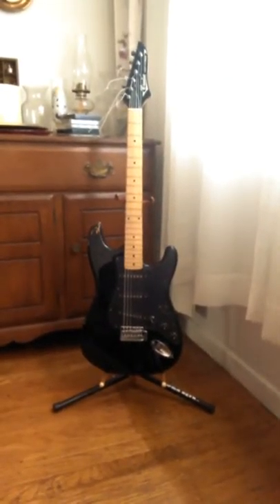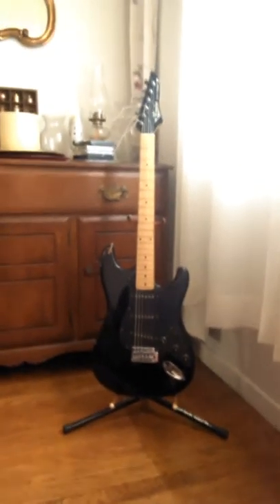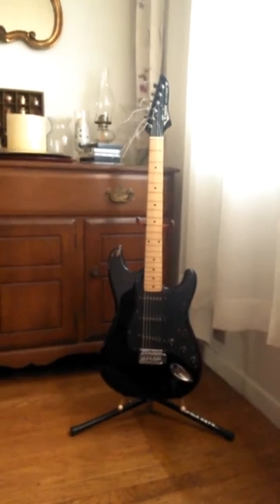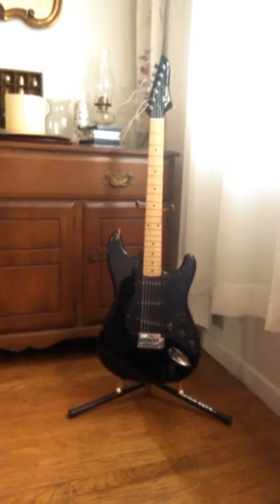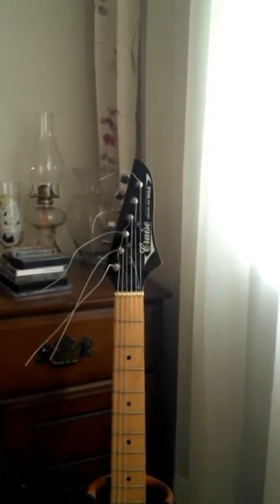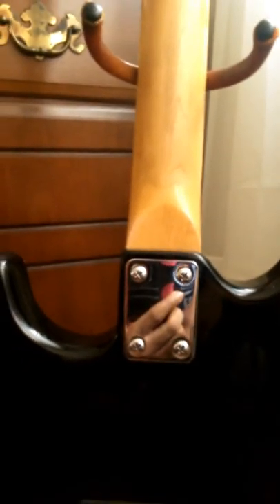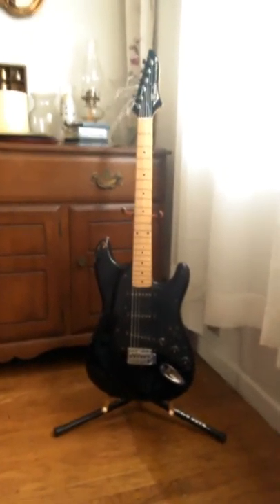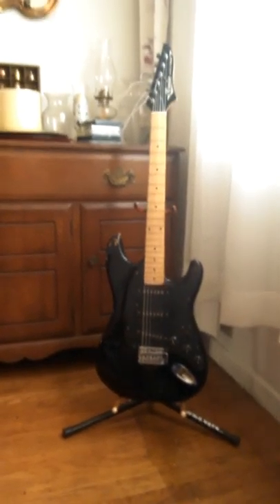Cruise VMI SC-53T Stratocaster guitar review (Vega Musical Industries)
A look at a rare full size guitar from a company that was known for 3/4 scale single pickup guitars for beginners .VMI stands for Vega musical industries out of Brea California but made in Korea from 1984-96. Great sounding strat that is now getting respected for its close to fender tone..made by UN sung or Samick in those days , full size Cruise/Sebring made the guitars for VMI and are getting rarer as time goes on...expect 100-150.. or even cheaper 40-75 if lucky.